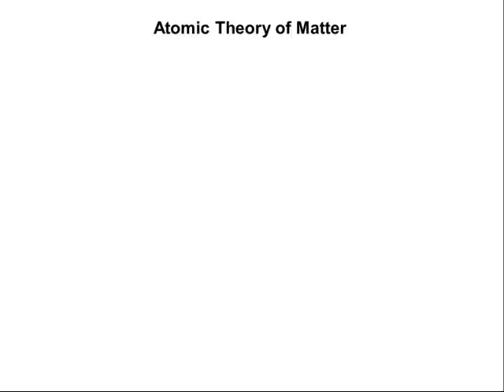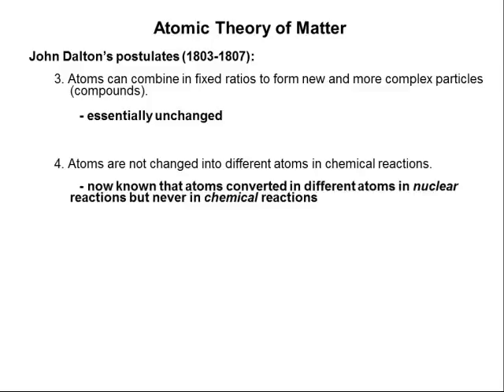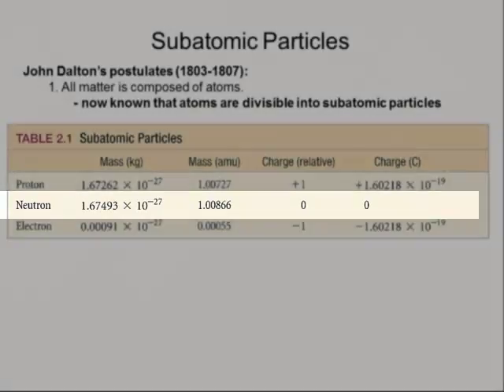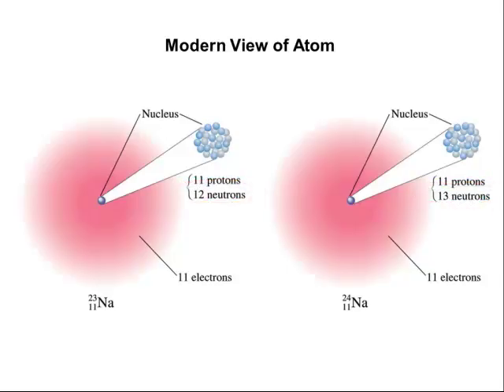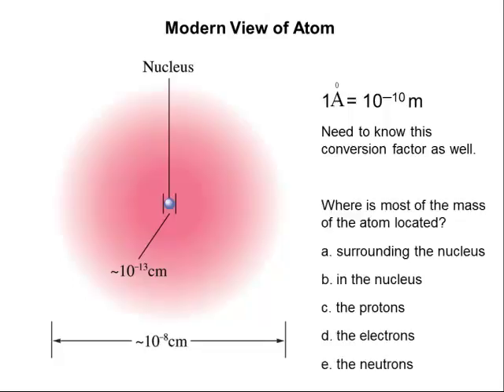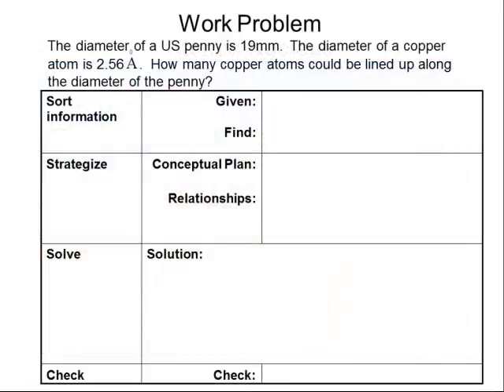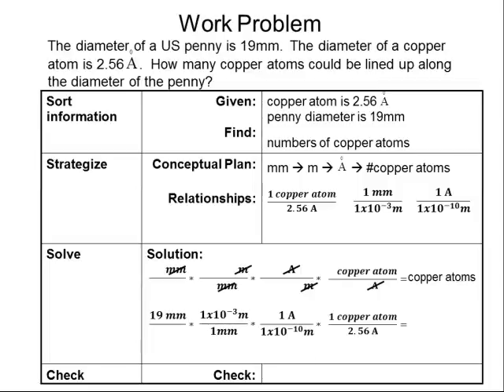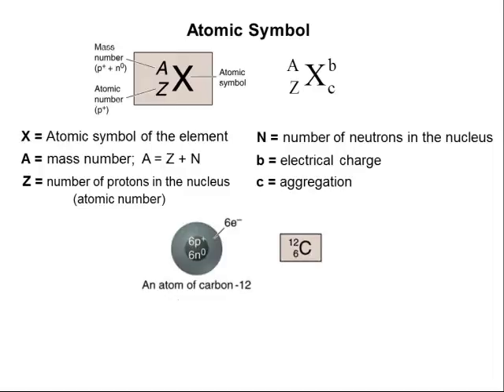2 2 The Atom Part1